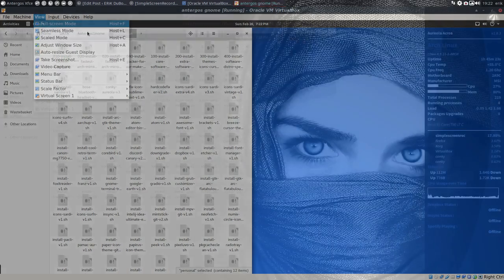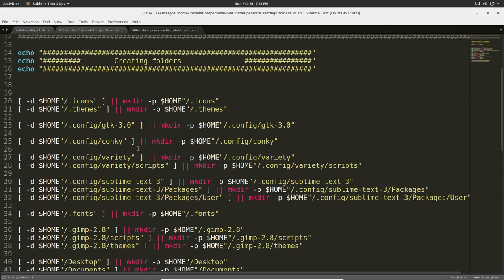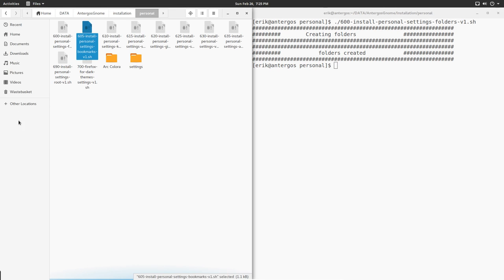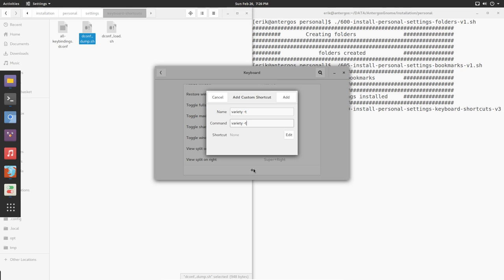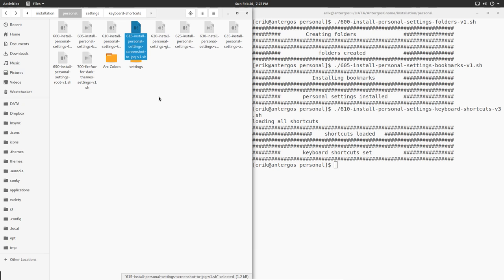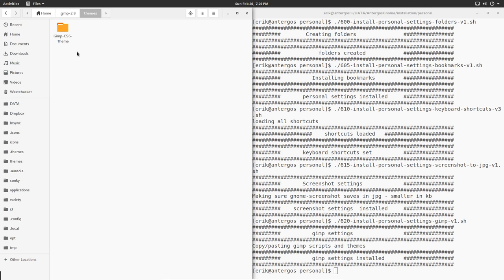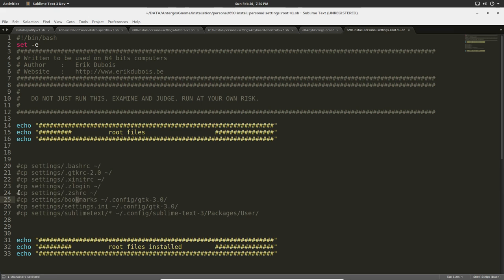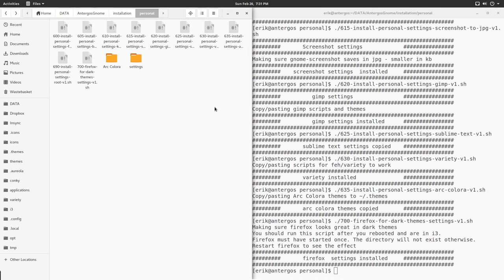How to install Antergos Gnome and customize it - 2 personal preferences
We have chosen to install the gnome desktop on Antergos and we will show you how to customize it.